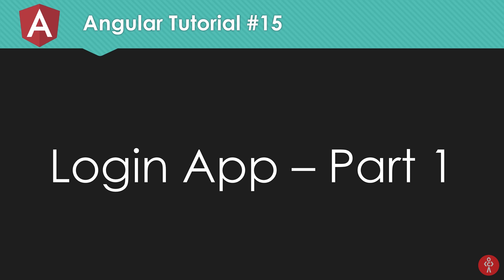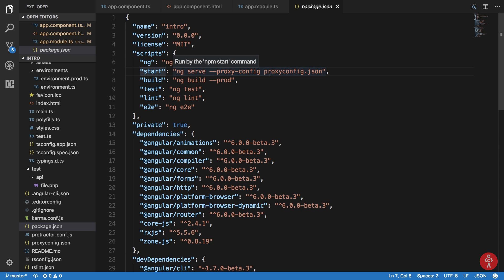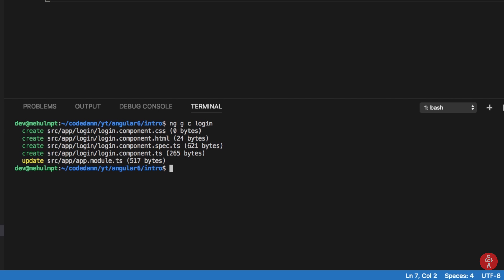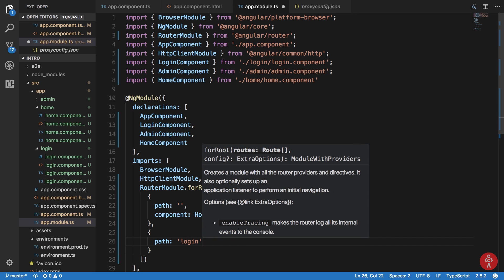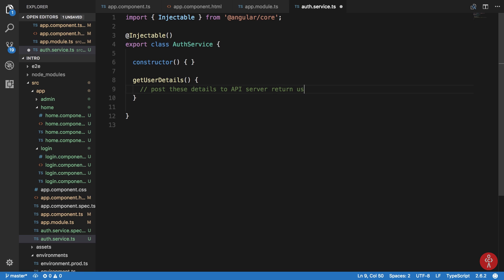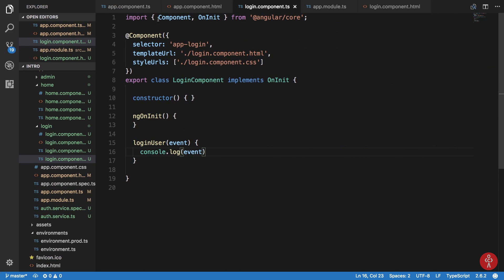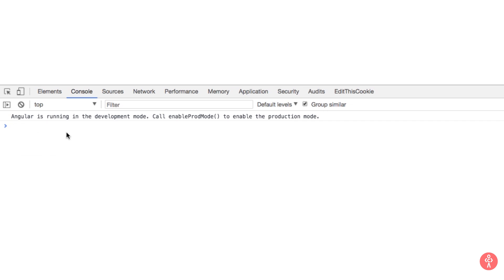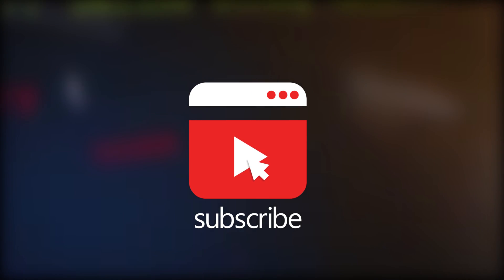Angular 6 Tutorial 15: Login App - Part 1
This tutorial shows you how to create a complete login application with Angular 6 with working backend code and validation.